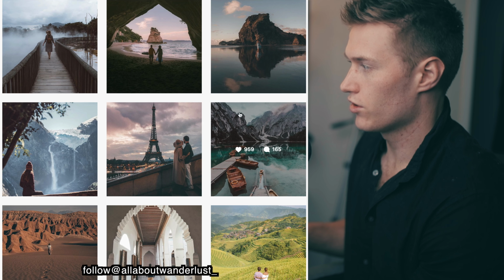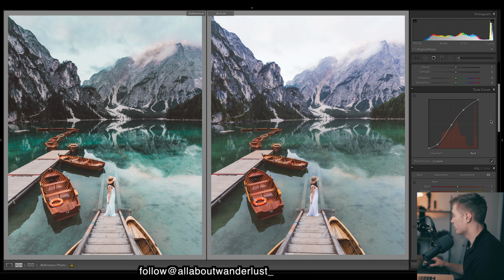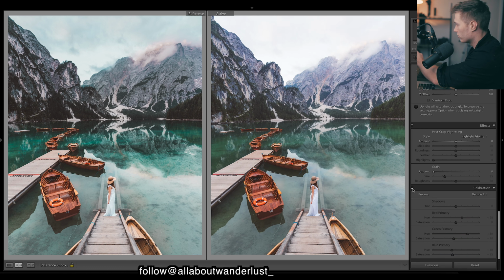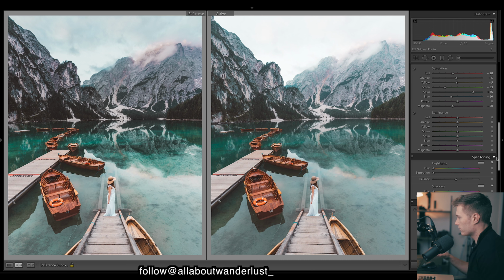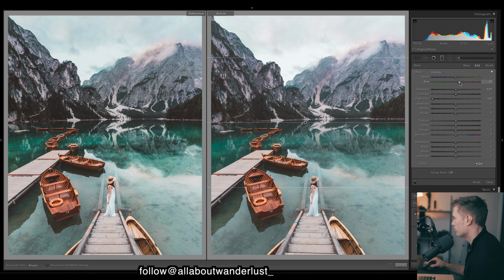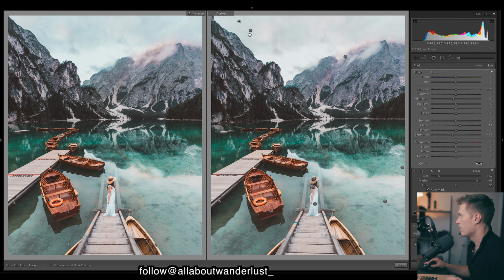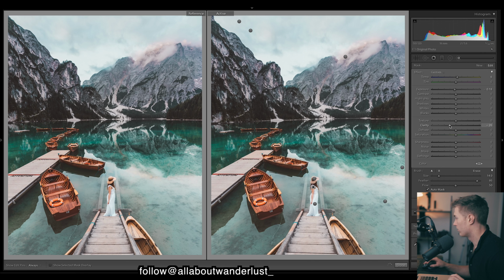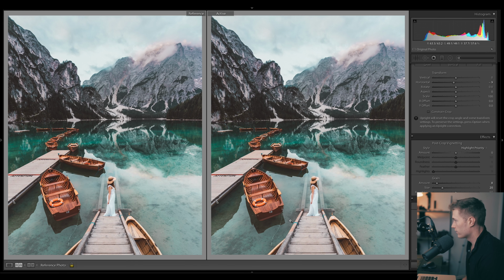The BEST way to edit Landscapes @allaboutwanderlust_ Lightroom tutorial For Instagram Travel Photos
How to Edit Warm Travel Photos like @allaboutwanderlust_, Lightroom Editing Tutorial For Instagram. In this Lightroom tutorial, I show you how to get a warm, bright & faded look image for your travel photos.

Instagram Pro Editor Course!

Luts!

Presets!

Video Color Grading!

Travelinhershoes